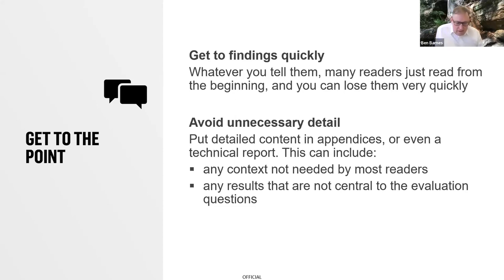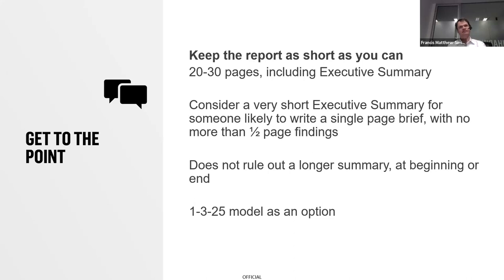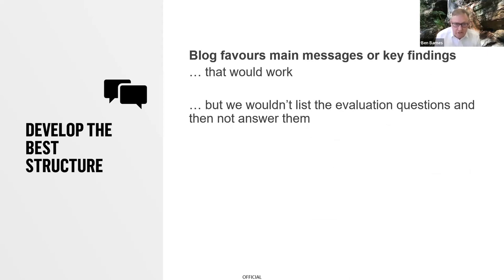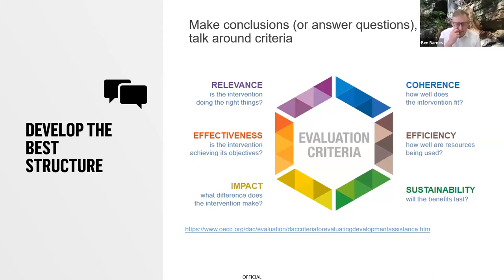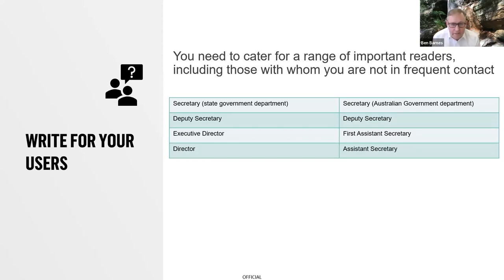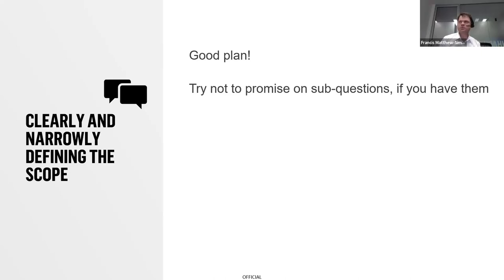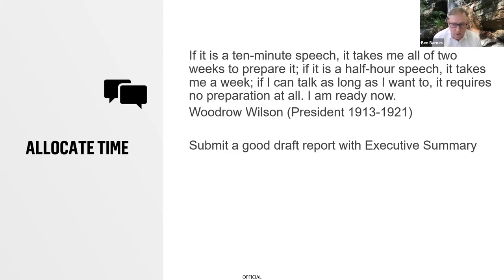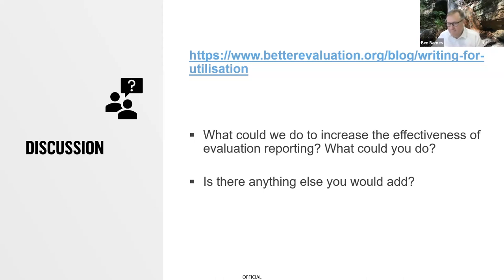Effective evaluation reporting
Ben will then facilitate a discussion about the merits of some of the tips for evaluation reporting in the blog and invite participants to submit their own tips (and pet hates) in a lively, interactive discussion.

Ben Barnes is the Senior Manager, Safer People at the NSW Centre for Road Safety. He has worked in evaluation for most of his professional career, first as a private sector consultant, and then in government, both as an internal evaluator and a buyer of evaluation. He has also been an independent expert on large-scale evaluations for the Department of Communities and Justice, and for Aboriginal Affairs. So he has written or read his fair share of evaluation reports, and has some issues he wants to work through!

Francis Matthew-Simmons is an Associate Director at Urbis. He has worked in evaluation for 12 years, including stints within NSW Treasury, DCJ, Education and NSW Health. During his career he has grown to appreciate the value and impact of a well-written evaluation report. He has also developed a strong affection for plain-English writing, having occasionally succumbed to bureaucratese on previous occasions.

This event was organised by the  NSW Regional Network of the AES.